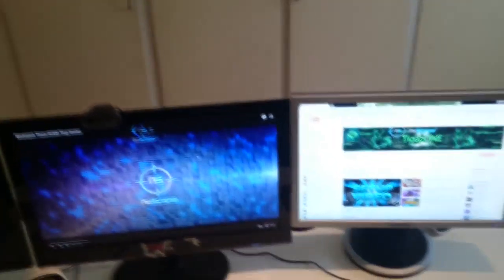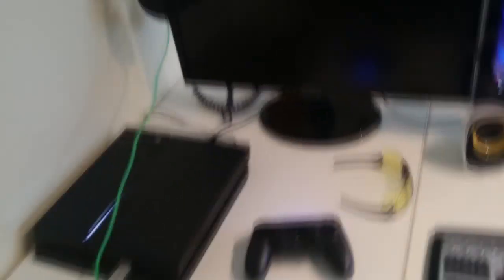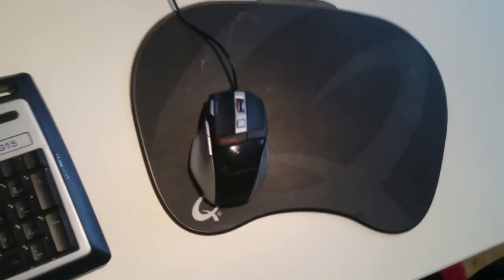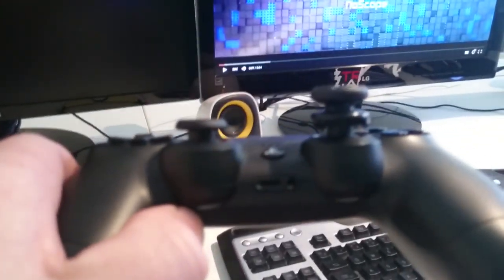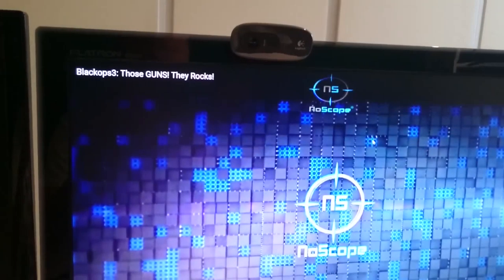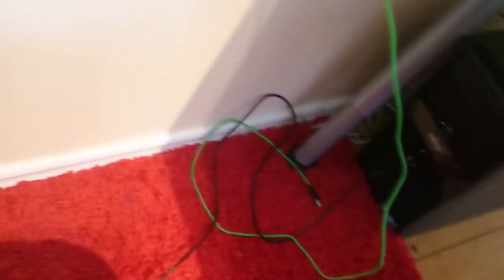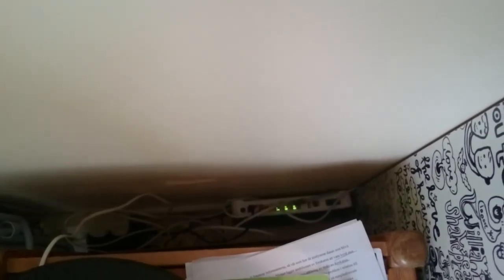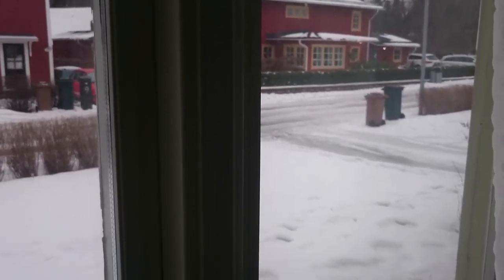New Gaming Setup!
-Gaming Family father who lives in Sweden!

-If U want to buy a pair of "Gaming Glasses" but you dont want to pay 120$ please click the link below and get simular glasses for 24$!